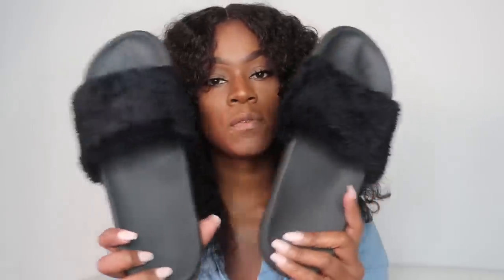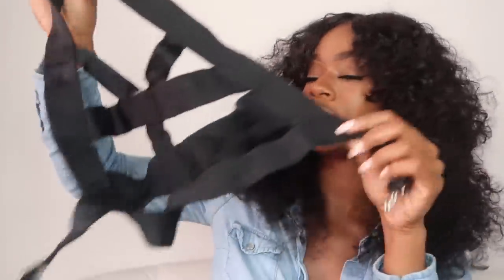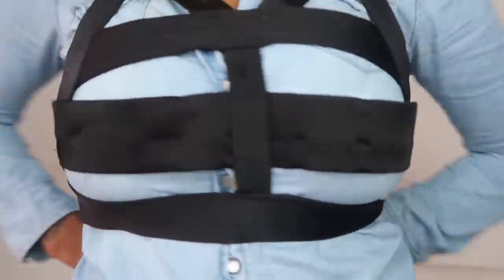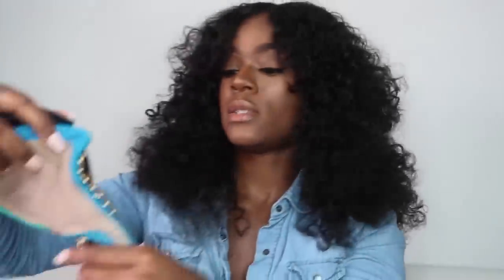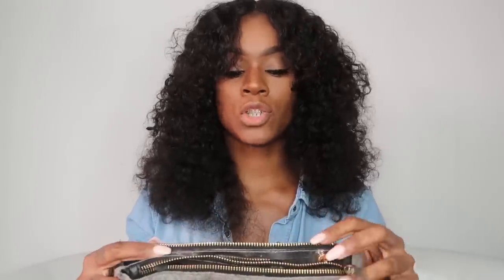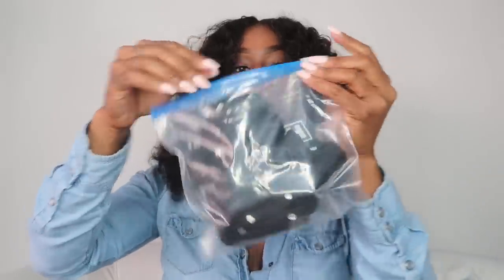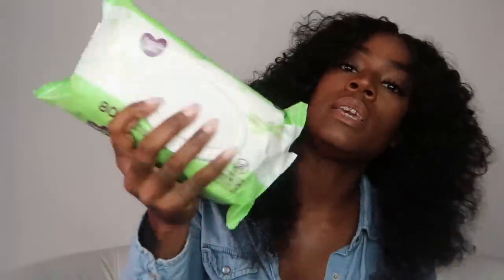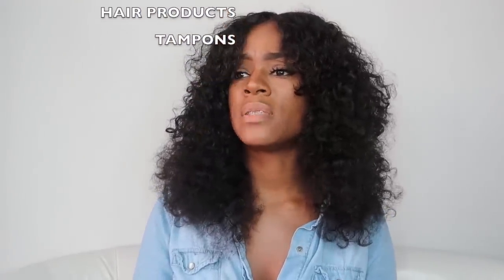WHATS IN MY STRIPPER BAG???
all the things that I take to work with me! here is a list of all the things in my stripper bag!

you guys asked so here you go!!! enjoy !

G E T   C A U G H T   U P

S O N

🏀FOLLOW my son channel for the kids !

B U S I N E S S   &   P R O M O

Quote from me to you…

You only get 1 life , live it & reach your full potential. Die empty ! Give the world everything in you !

FAQs

Im 27
Im a Virgo
I Live In ATL From PHILLY
Camera - Canon G7 mark II
Editing tools - Final Cut Pro & iMovie